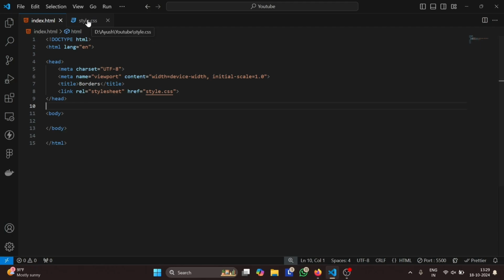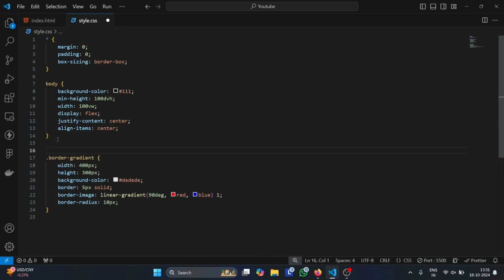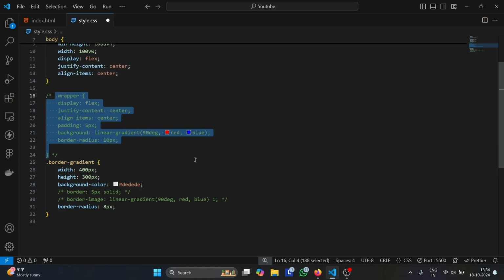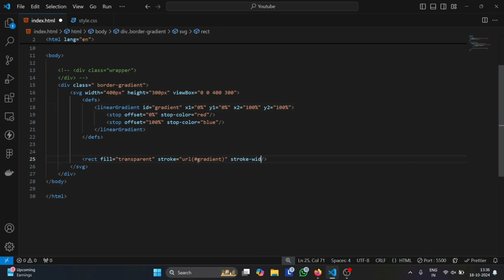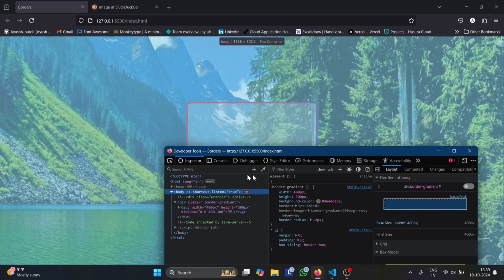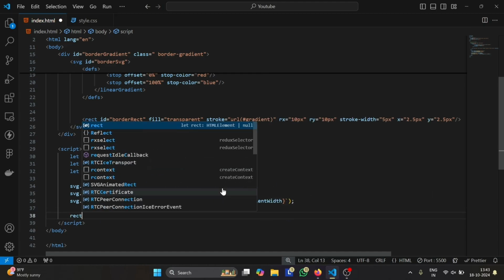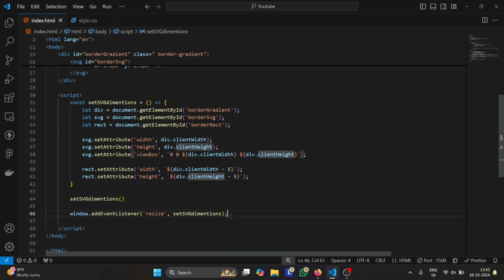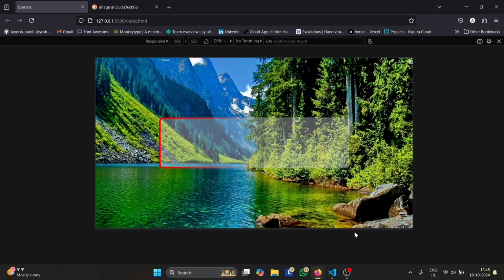How to create gradient border in HTML & CSS | Gradient border with border-radius or Transparent BG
Dive deep into the world of gradient borders with this comprehensive tutorial! Learn various techniques to create stunning visual effects using HTML, CSS, and JavaScript. Covering all aspects like rounded corners and transparent background.

Timestamps:

00:00: Introduction
00:29: gradient with solid background with no curved corners. (CSS)
01:38: gradient with solid background and curved corners. (CSS)
03:12: gradient with transparent background and curved corners (CSS & JS)
10:04: Bonus: colour to transparent gradient with transparent background and curved corners (CSS)

Get ready to elevate your web design skills with these creative gradient techniques!